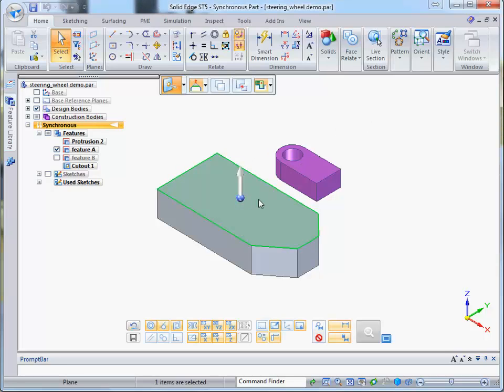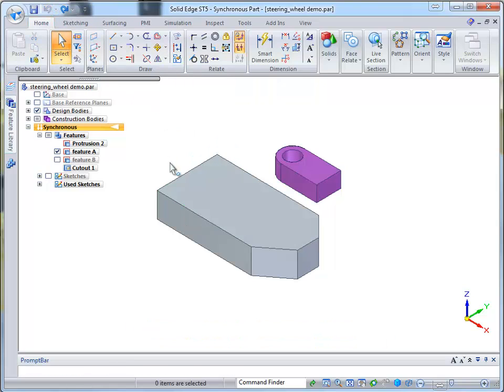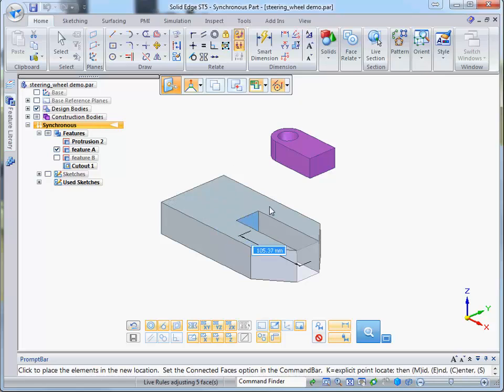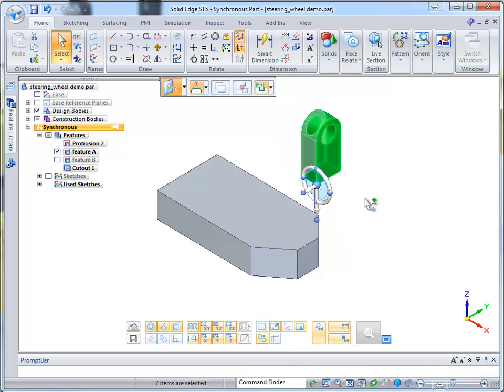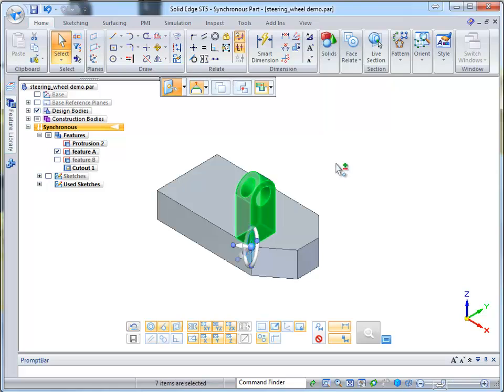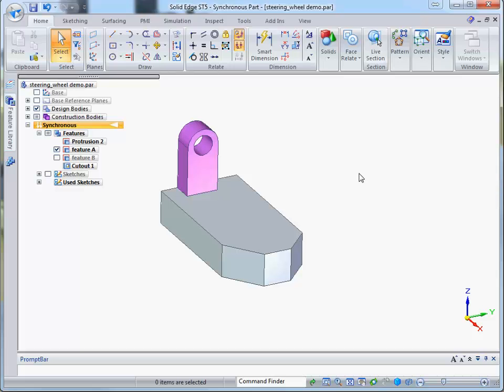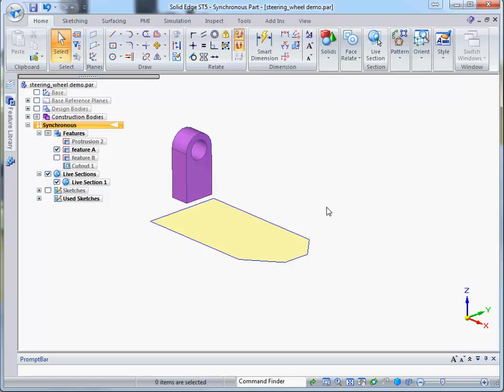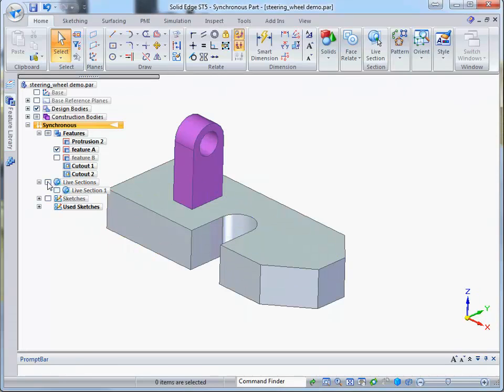Solid Edge ST5 Synchronous Modeling Steering Wheel